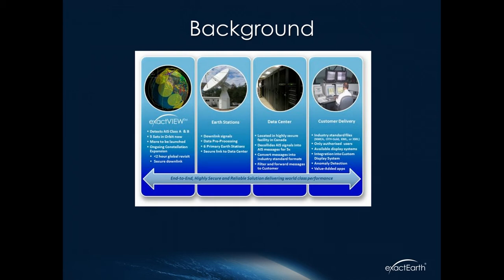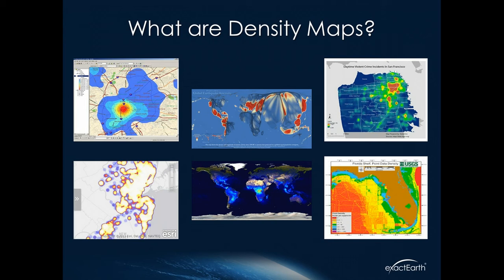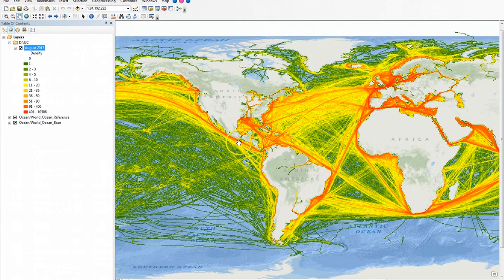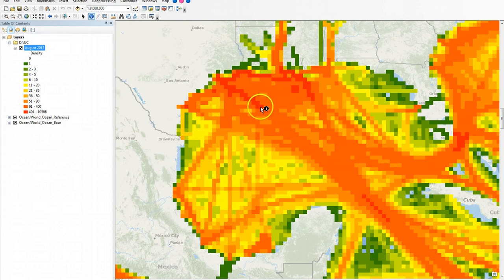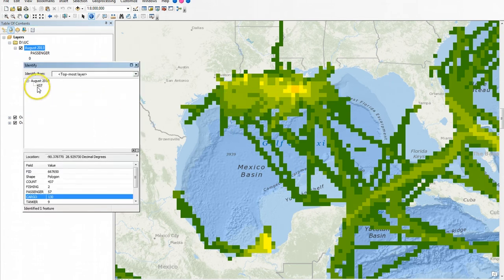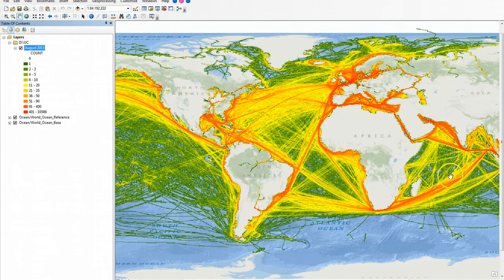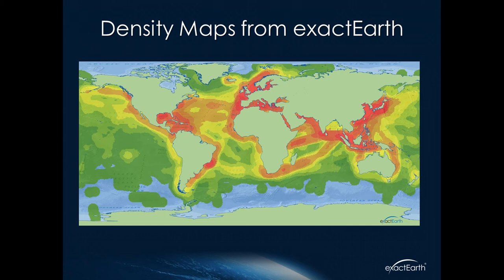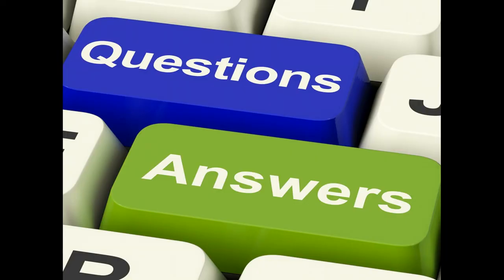Introduction to Density Maps Webinar from exactEarth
The fourth installment in our webinar series exploring our latest product offering, Density Maps — the best tool to quickly visualise shipping data and make sense of it all in an easy to consume format.
In this webinar, we'll cover:
• The usefulness of density maps and the insights they can provide into performing in-depth vessel pattern analysis
• Tips on how to build the perfect Density Map for your needs